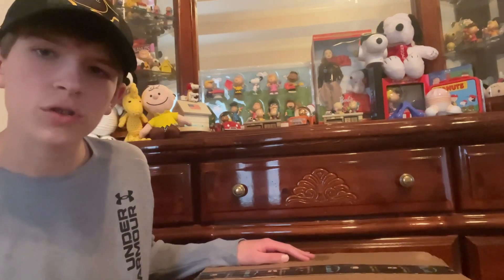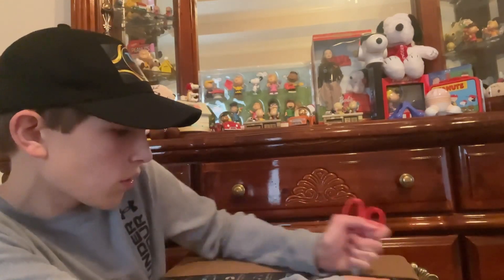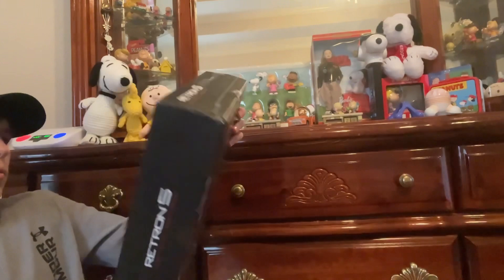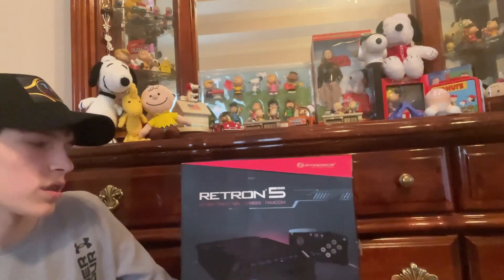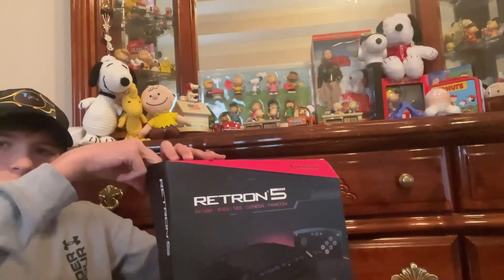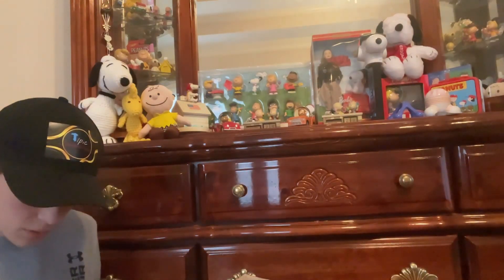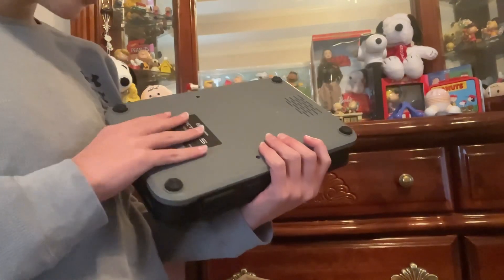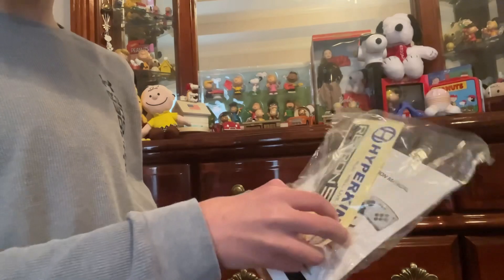Hyperkin Retron 5 unboxing